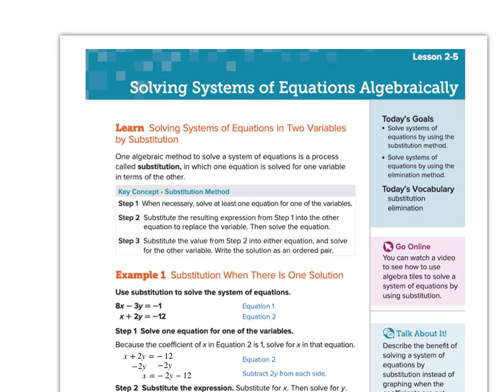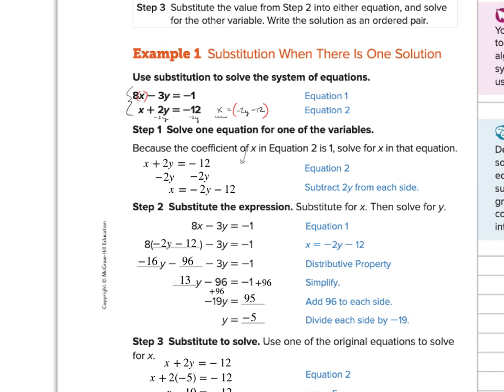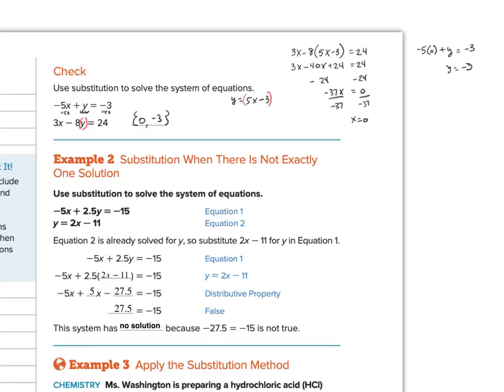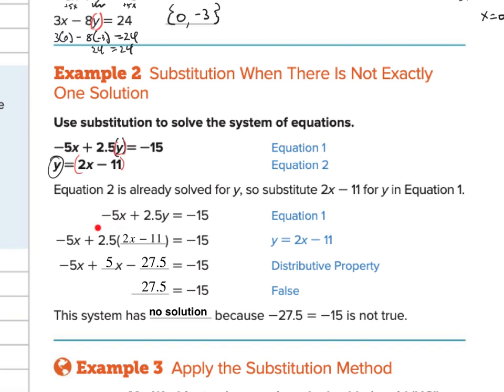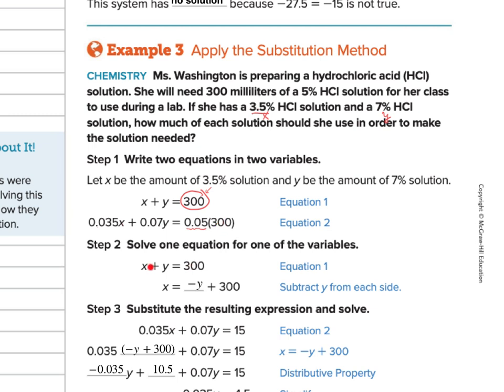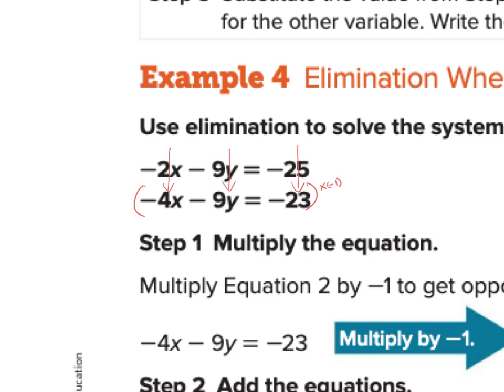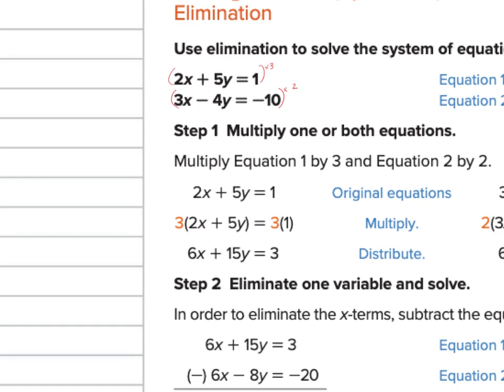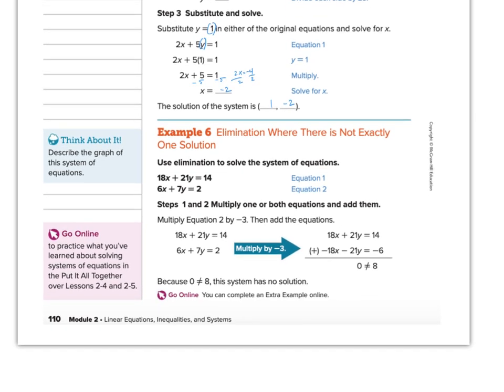2-5 Solving Systems Algebraically Notes (RCHS)